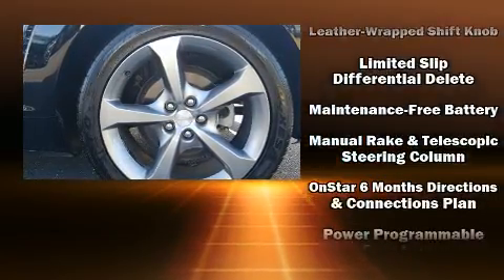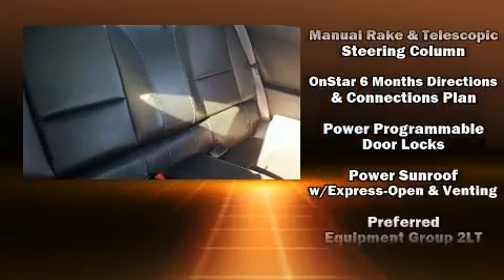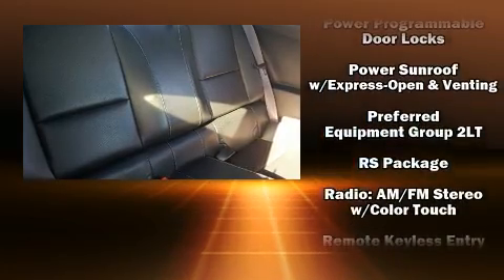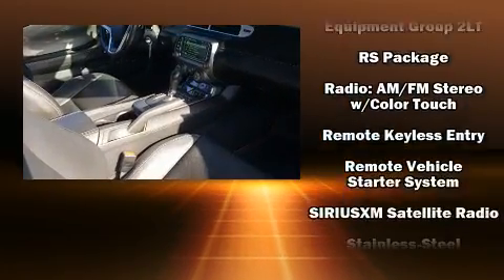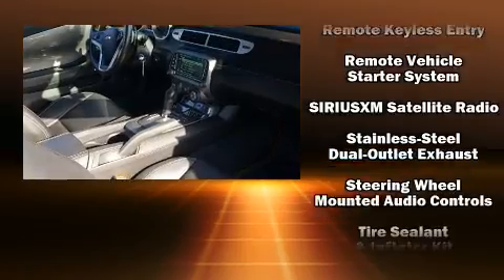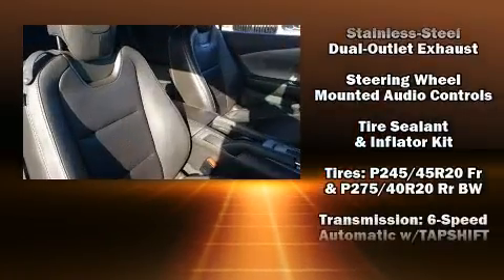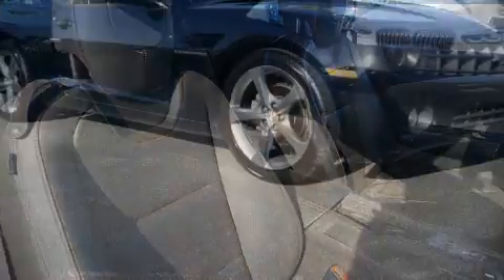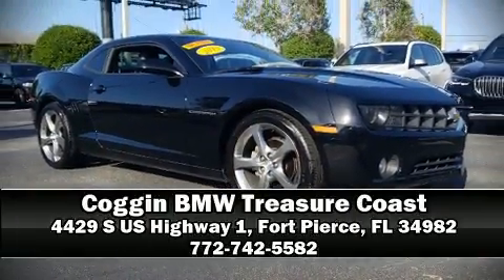2013 Chevrolet Camaro 2LT in Fort Pierce, FL 34982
4429 S US Highway 1

Experience driving perfection in the 2013 Chevrolet Camaro. This 2 door, 4 passenger coupe still has less than 90,000 miles! Chevrolet made sure to keep road-handling and sportiness at the top of it's priority list. A 3.6 liter V-6 engine pairs with a sophisticated 6 speed automatic transmission, and for added security, dynamic Stability Control supplements the drivetrain. A wealth of standard features means that you no longer have to sacrifice. Such as remote keyless entry, leather upholstery, power front seats, a built-in garage door transmitter, an outside temperature display, automatic dimming door mirrors, heated seats, and cruise control. With high intensity discharge headlights illuminating your path, you'll always appreciate maximum visibility. For drivers who enjoy the natural environment, a power moon roof allows an infusion of fresh air. Audio features include an AM/FM radio, steering wheel mounted audio controls, and 9 speakers, providing excellent sound throughout the cabin. Chevrolet ensures the safety and security of its passengers with equipment such as: dual front impact airbags with occupant sensing airbag, front side impact airbags, traction control, a security system, onStar, and 4 wheel disc brakes with ABS. Brake assist technology provides extra pressure when applying the brakes. Our sales reps are knowledgeable and professional. They'll work with you to find the right vehicle at a price you can afford. Come on in and take a test drive!